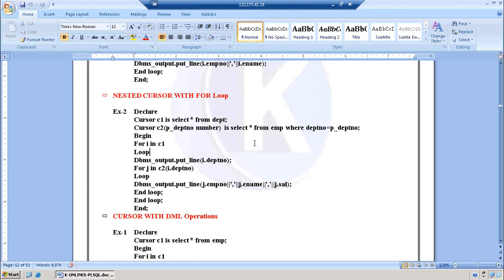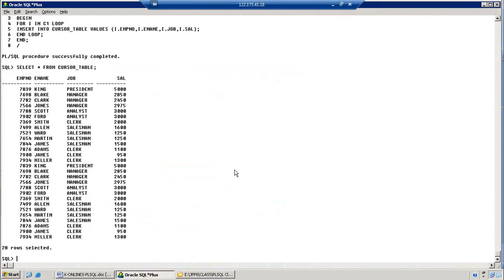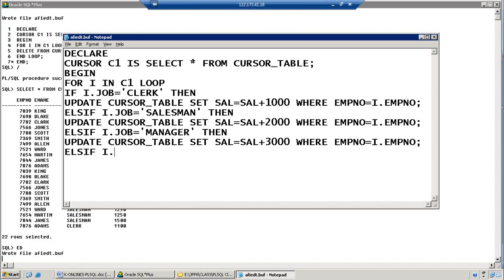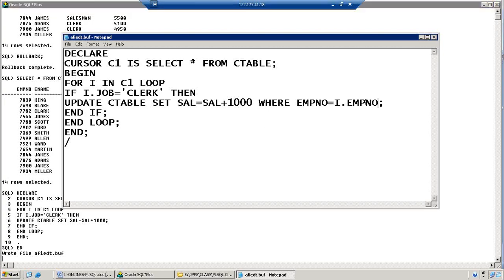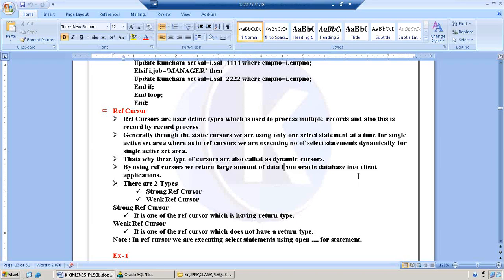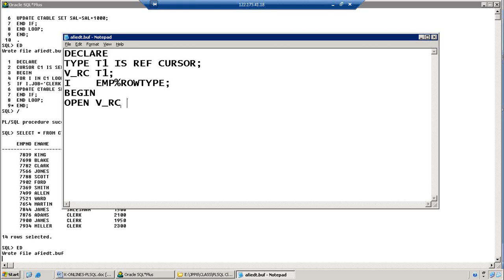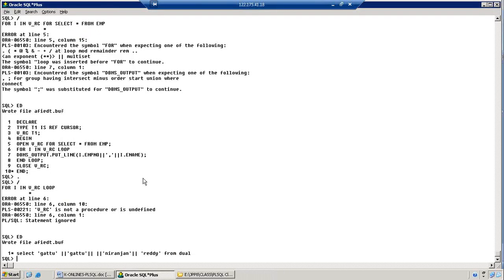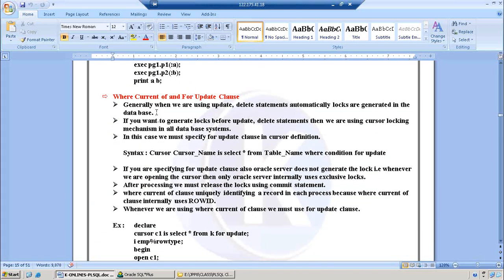Class - 024 || Ref Cursor || PLSQL || Oracle Apps R12 Techno Functional || NaaGuru.com